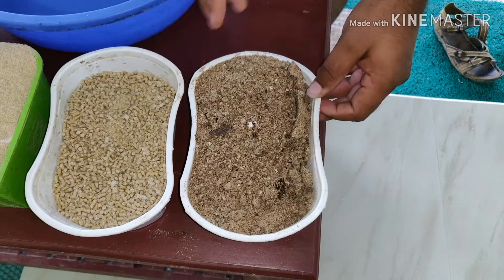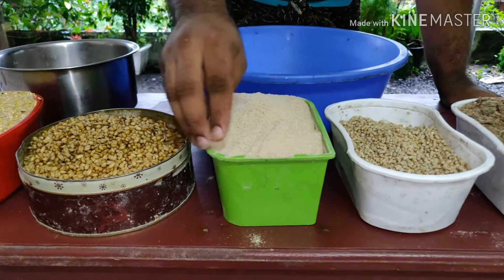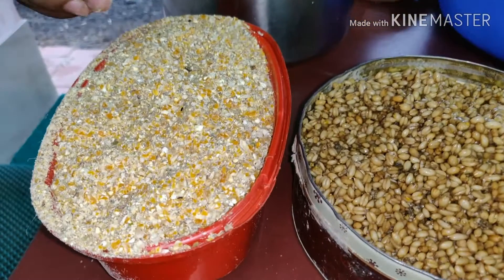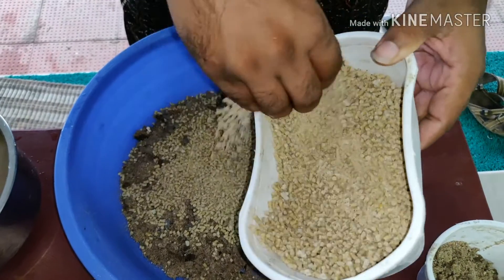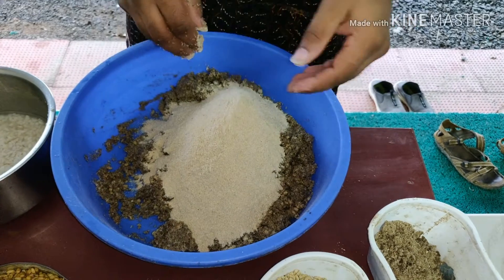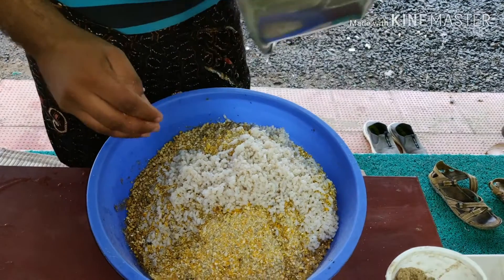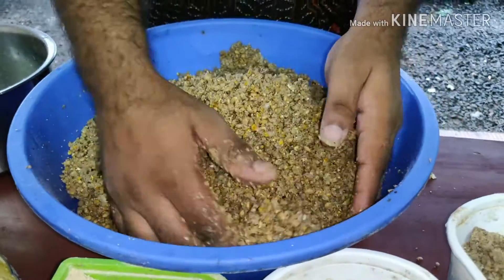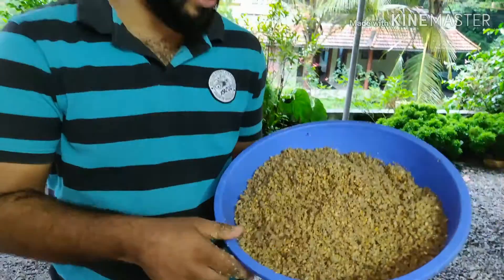നാടൻ കോഴികൾക്ക് ഞാൻ കൊടുക്കുന്ന തീറ്റ [Travel Beeps]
Our Facebook page Please👍